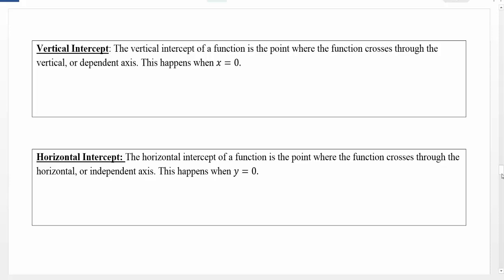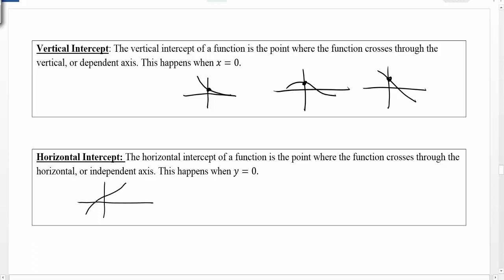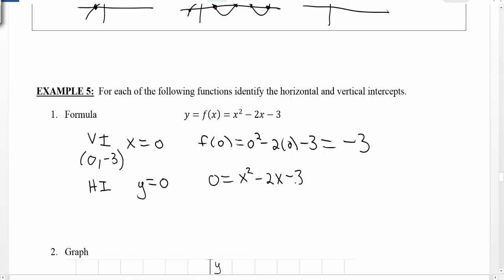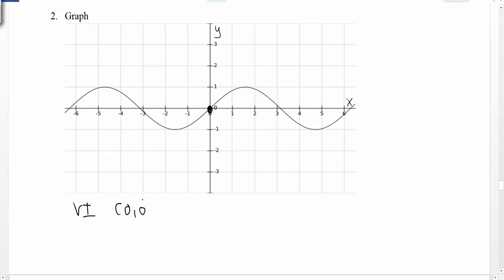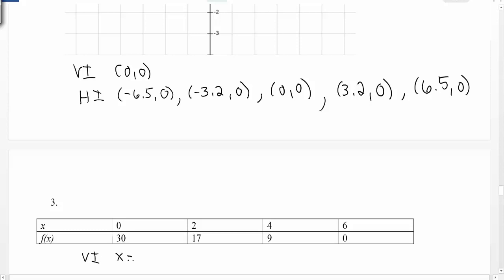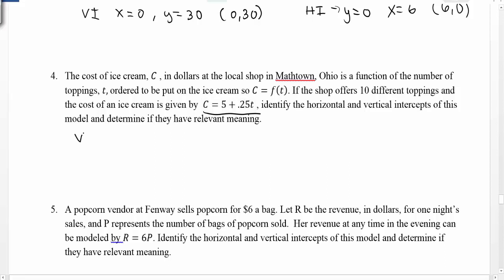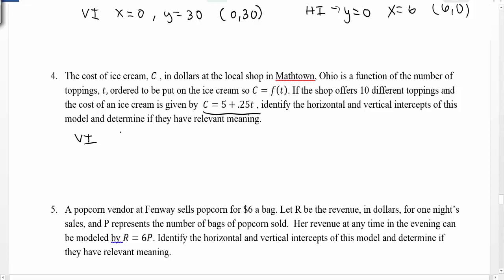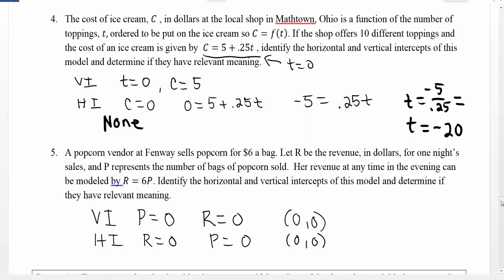Graphing and Intercepts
Vertical and Horizontal Intercepts